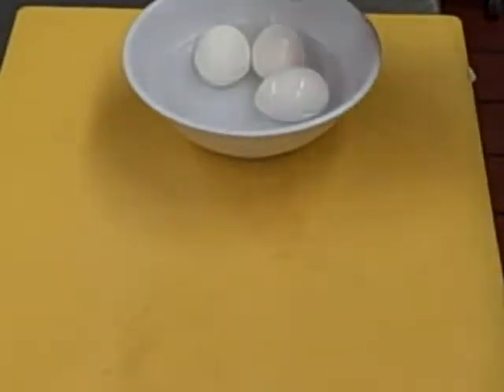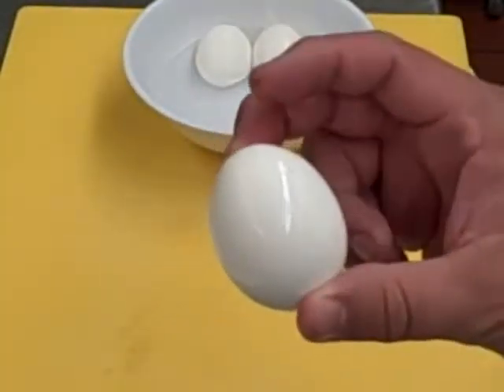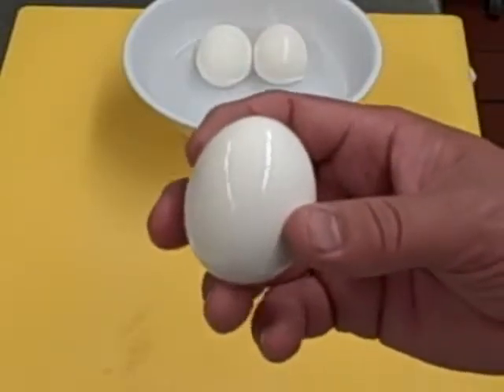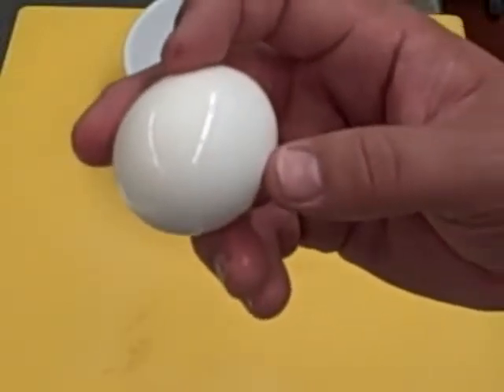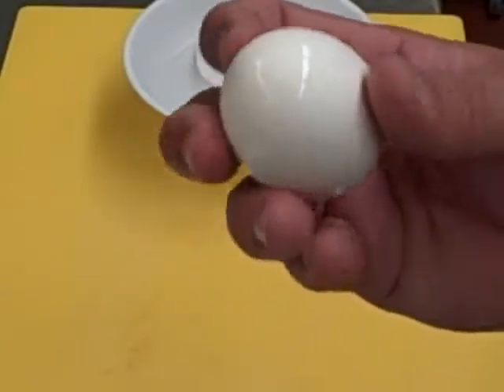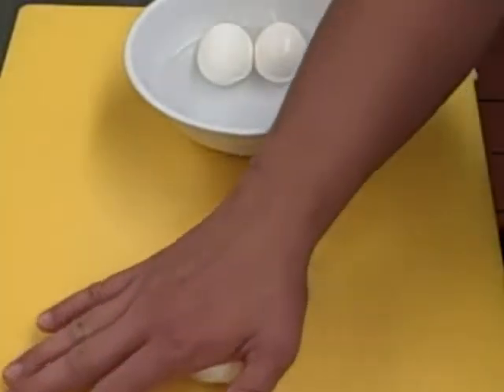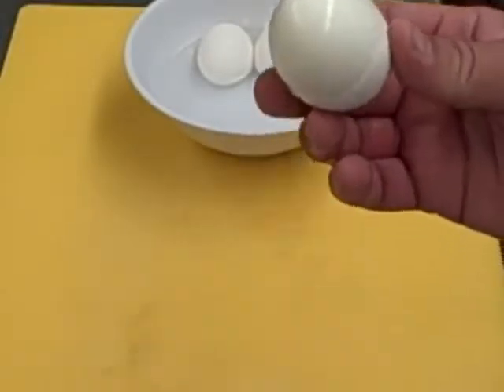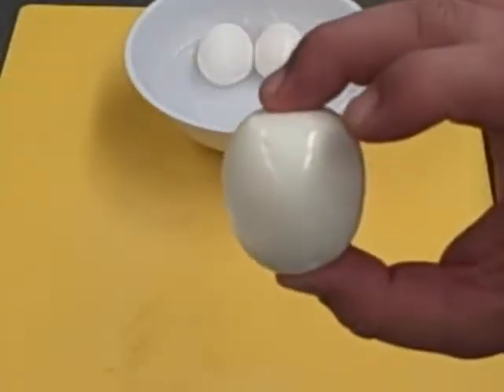Peel an Egg like a PRO